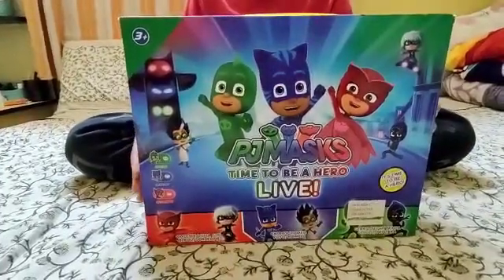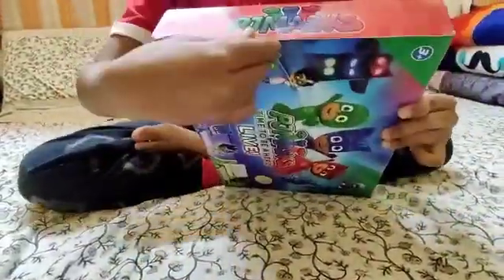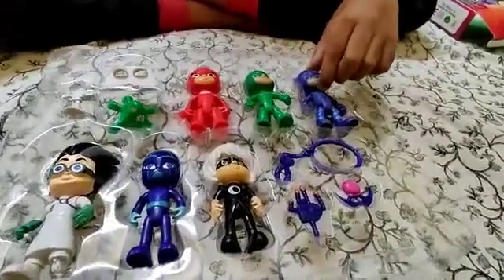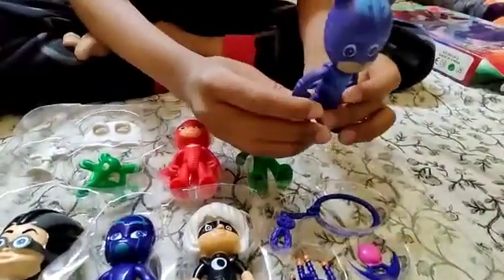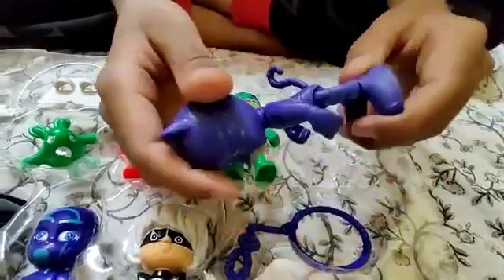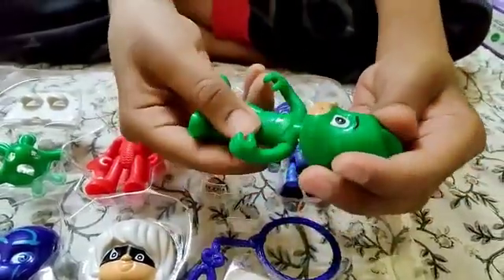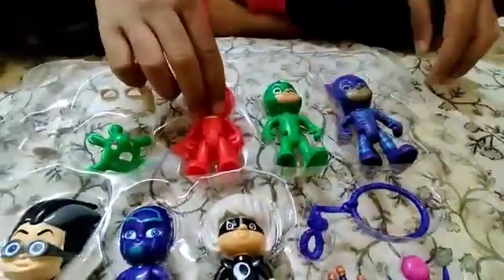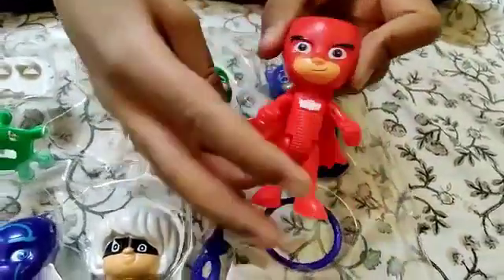Unboxing PJ Masks Action Figures | ajju3669